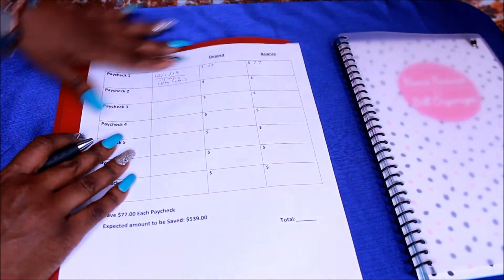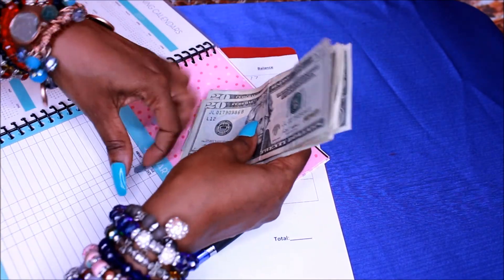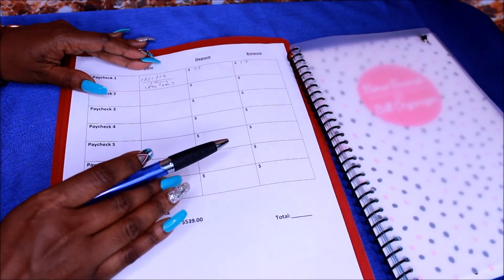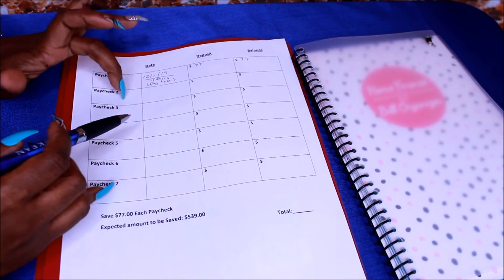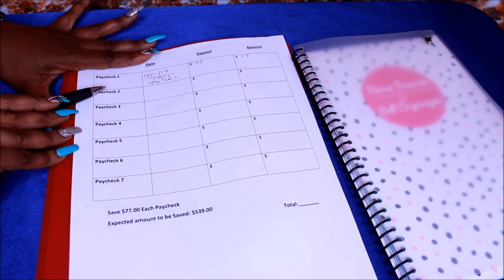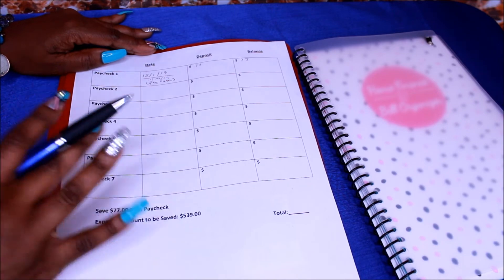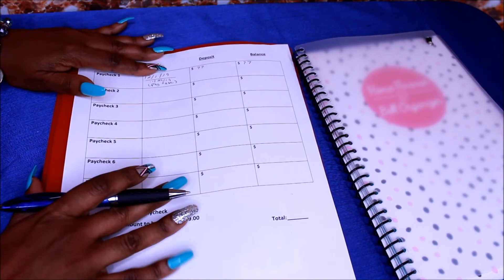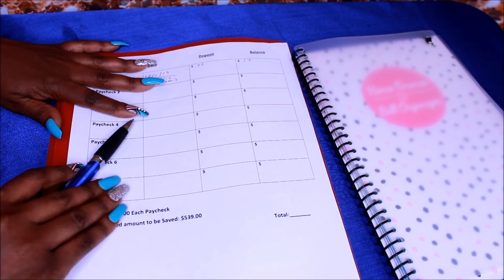Saving Money Challenge Paycheck Bi Weekly Check-In/Save over $500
Hey Everybody,

This is a challenge check in for the paycheck to paycheck saving

Hairs Porosity: High
Hair Density: Nape(low), Crown (high) Edges(low)
Hair Type: I dont hair type
Hair texture: Kinky Coily Texture
Last texturizer/Relaxer: October 28, 2011
BC date: July 1, 2012

Camera Used: Canon T5i
Lighting: Limo Studio Umbrella lights from amazon
Editing Software Used: Windows Movie maker/ Sony Vegas Movie Studio 11.0 HD
Backdrop: Amazon